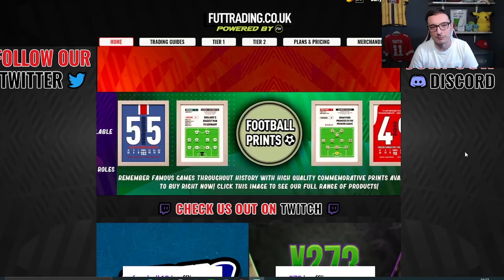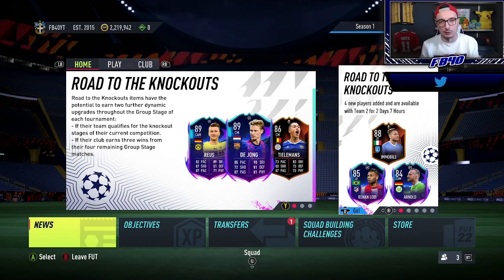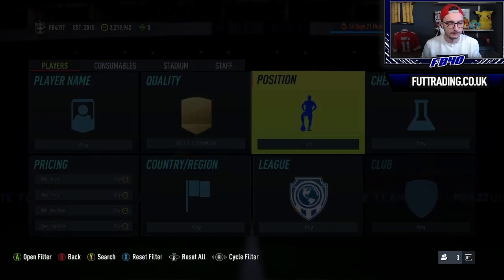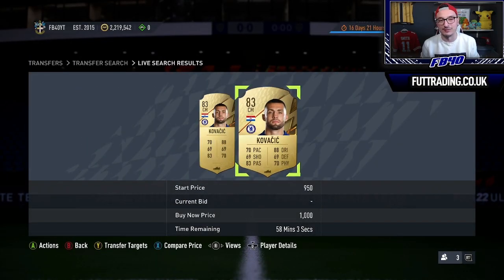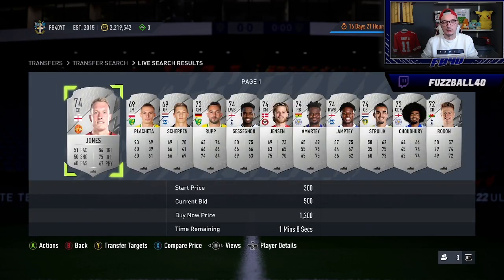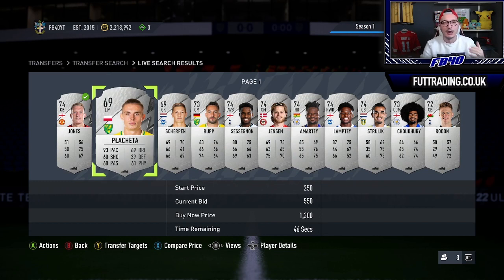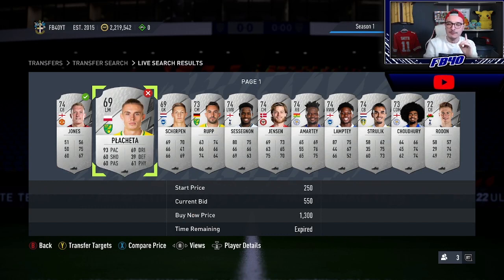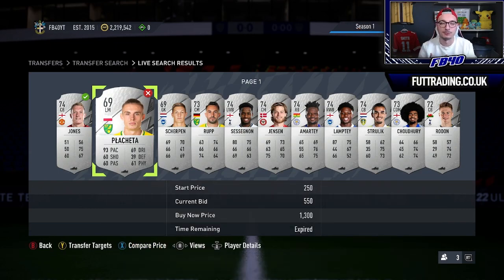MAKE 500K ON FIFA 22 THIS WEEK DOING THIS! THE BEST FIFA 22 TRADING METHODS! FIFA 22 TRADING TIPS!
00:00 Introduction
01:09 FIFA 22 Trading Tips

TITLE: MAKE 500K ON FIFA 22 THIS WEEK DOING THIS! THE BEST FIFA 22 TRADING METHODS! FIFA 22 TRADING TIPS!

FIFA 22
HOW TO MAKE COINS ON FIFA 22
FIFA 22 INVESTMENTS TIPS
BEST TRADING METHODS FIFA 22
LOW BUDGET TRADING TIPS
TRADING TIPS
FIFA 22 TIPS
MAKE COINS ON FIFA
FIFA 22 MARKET TRENDS

THIS VIDEO BY MYSELF, FUZZBALL40, WILL SHOW YOU THE BEST WAY TO TRADE AND MAKE COINS ON FIFA 22 ULTIMATE TEAM THIS WEEK AND MAKE YOU OVER 500K COINS WITH THESE SIMPLE TRADING TIPS AND TRADING METHODS! BY TRADING WITH PLAYERS SUCH AS RTTK TOTW AND MANY OTHER CARDS YOU CAN MAKE COINS WITH LITTLE EFFORT. THE FIFA 22 MARKET IS VERY LOW RIGHT NOW SO BUYING IN AT DISCARD PRICES MEAN LOTS OF COINS CAN BE MADE AS WELL AS MANY OTHER POSSIBLE SHORT TERM INVESTMENTS THAT I WILL SHOW YOU IN THIS VIDEO! USING THESE COINS YOU CAN OPEN PACKS ON FIFA 22 ULTIMATE TEAM OR BUILD YOUR FUT DREAM TEAM!